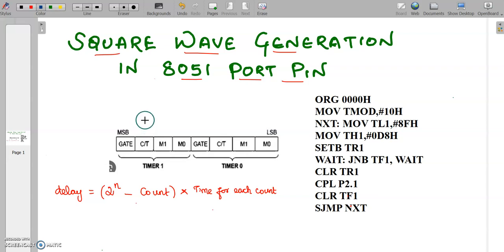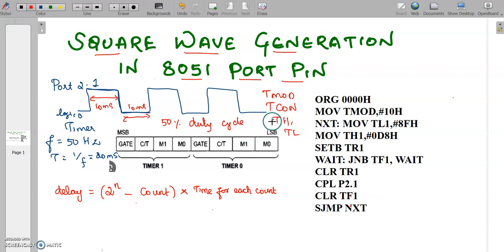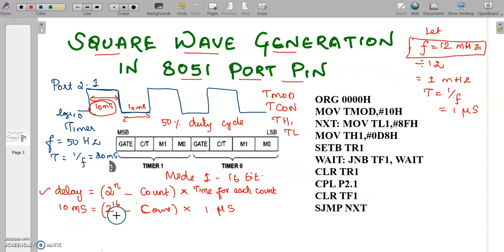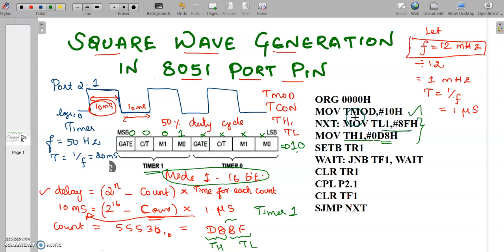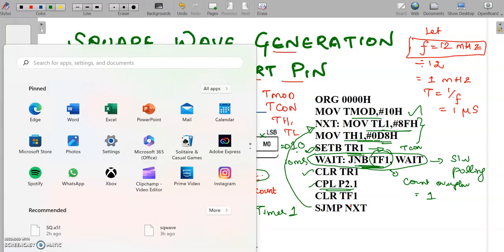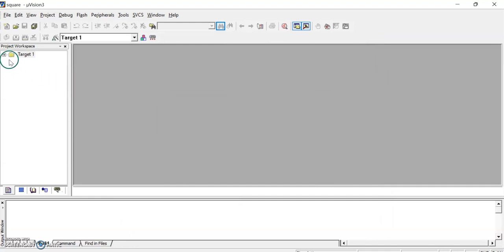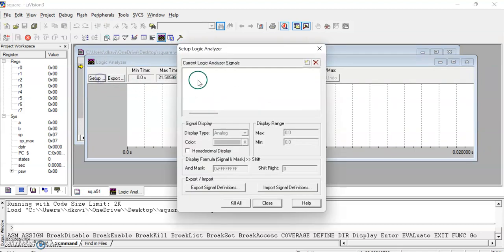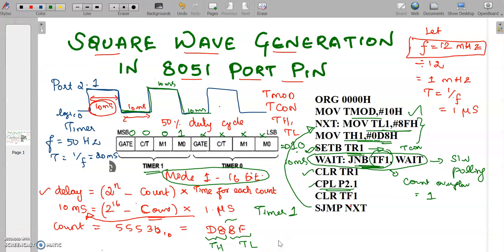Demonstration of Square wave generation in 8051 port pin using Keil compiler (Software Polling)